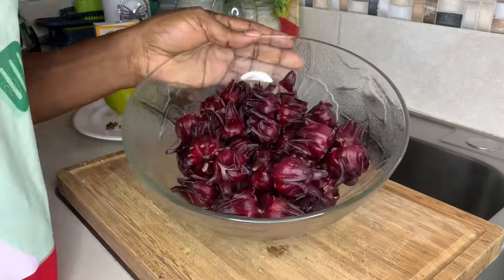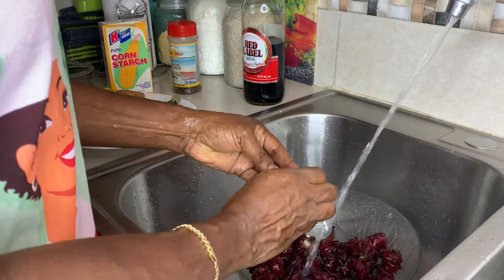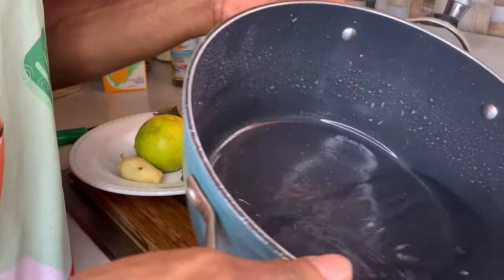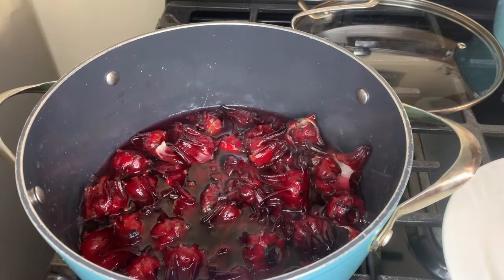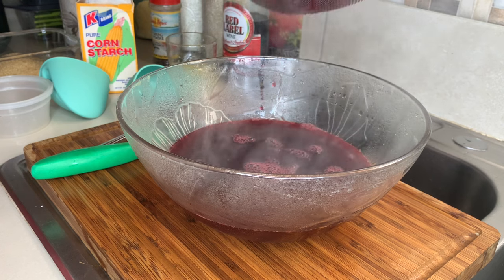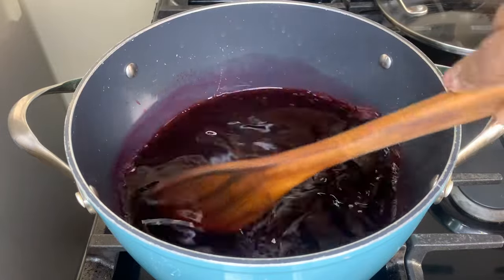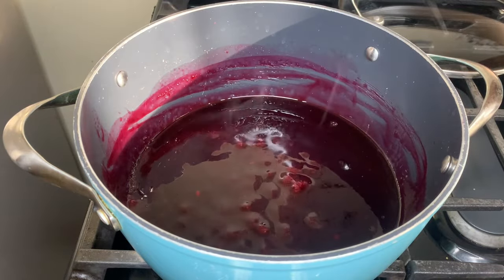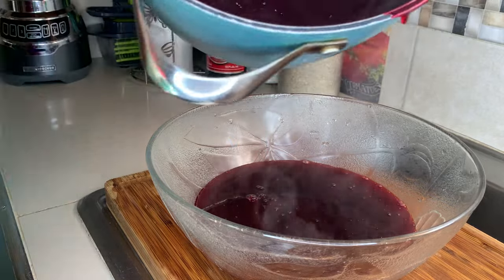Best SORREL GLAZE For Your Christmas Ham, Chicken, Turkey & Pork etc | Val's Kitchen.